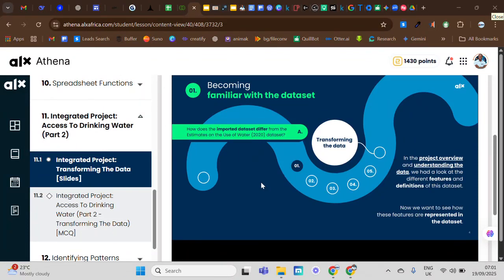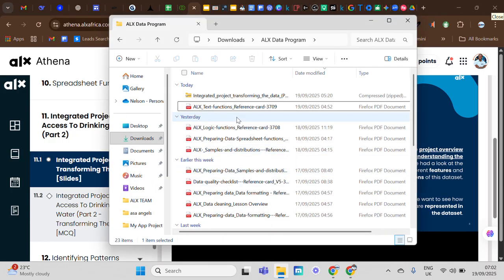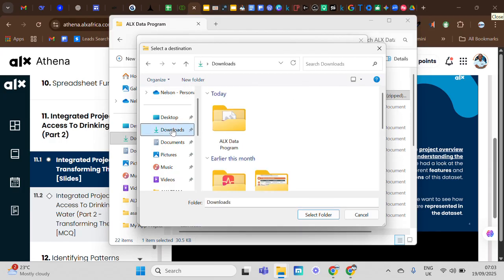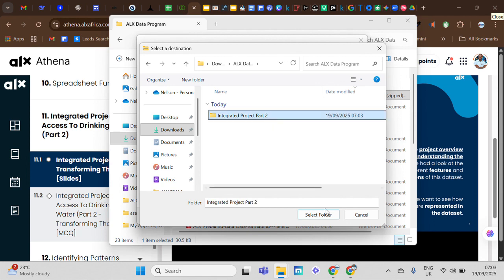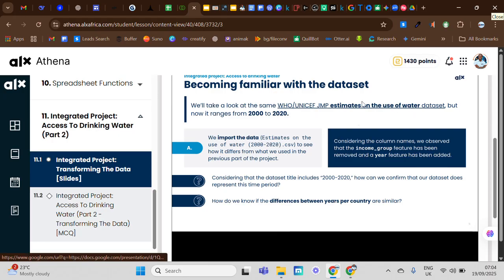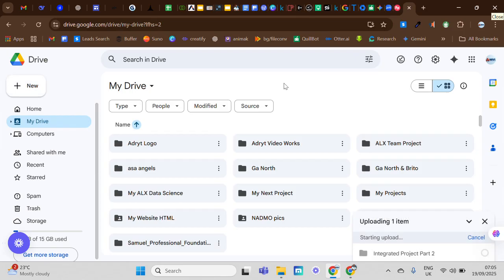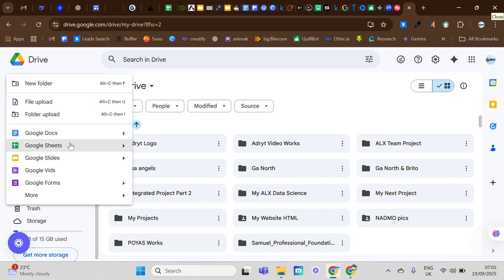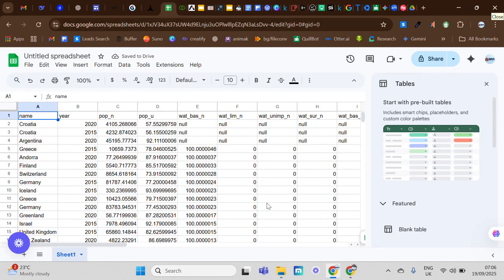1 Extract Files from Zip folder, import to Google Sheets